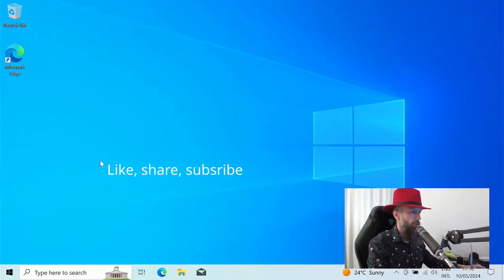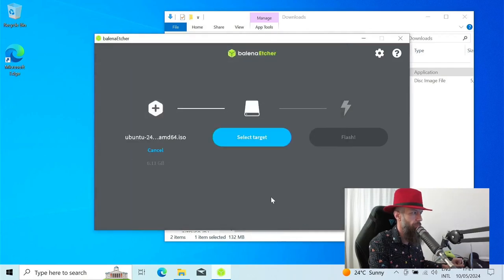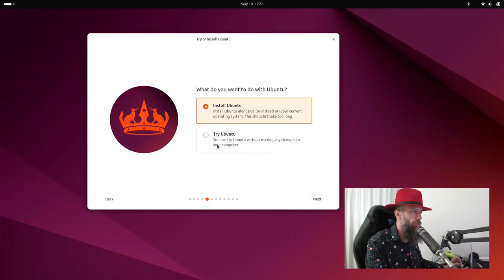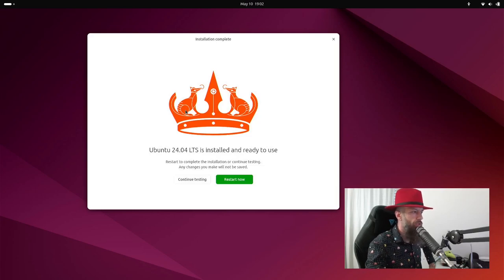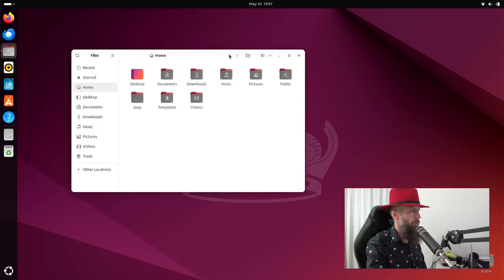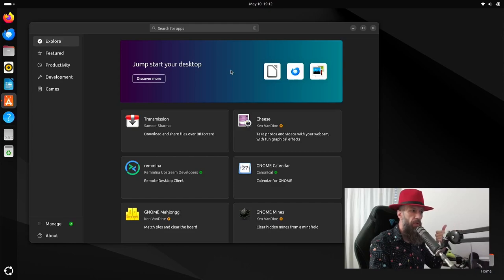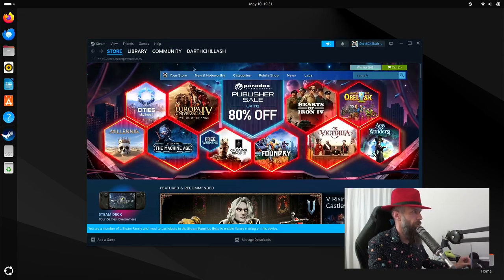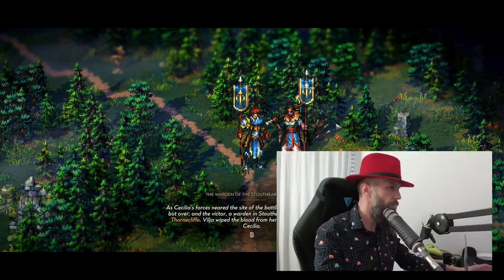How to install Ubuntu Linux 24.04 for beginners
This video was created FOR NEW LINUX USERS who need basic guidance with dual-boot installation. I have not cut anything from the video because I wanted to leave every step visible to the viewer. I have, however, sped up long processes so that you do not have to watch nothing happening on my screen. It is also worth mention that I have used a real computer for this demonstration and not a virtual machine because for a beginner it can be confusing to understand the difference.

Sections are marked for your skipping pleasure:
- 0:55 Installation starts here
- 2:19 Partition resizing
- 4:26 Writing Ubuntu to USB memory key
- 6:16 BIOS configuration
- 6:56 Ubuntu installation
- 12:24 First login to Ubuntu and basic walk-through
- 17:44 Reboot into Windows and check partitions
- 18:55 Reboot back into Ubuntu and that is all
- 19:25 Installing apps from the Store (Steam)
- 22:25 Configuring Steam for Linux compatibility
- 25:35 Running a game from Steam
- 27:14 Thank you